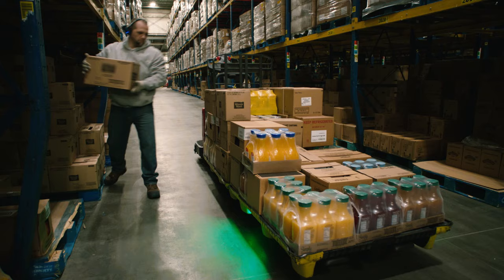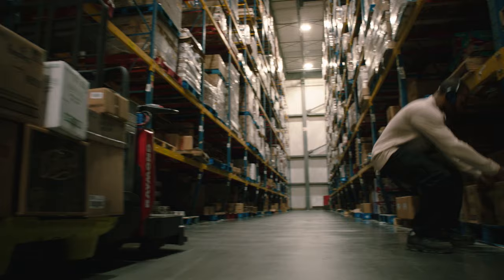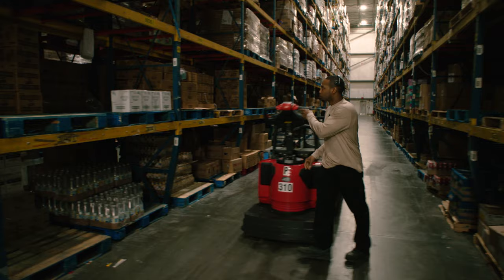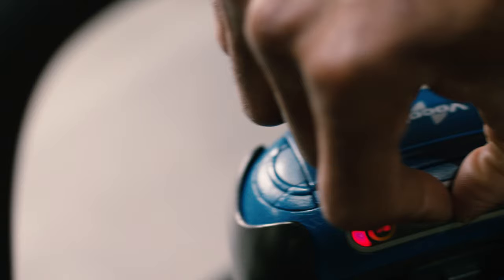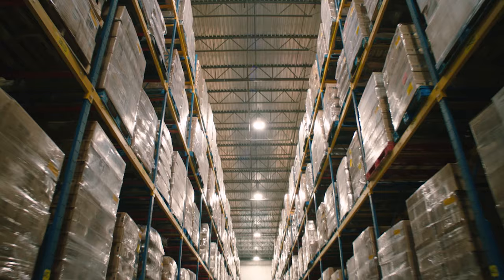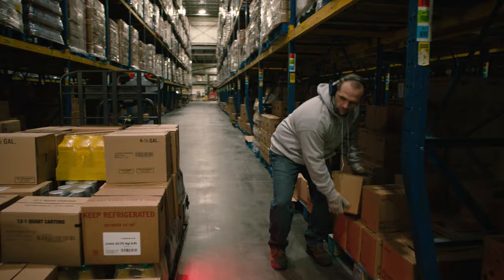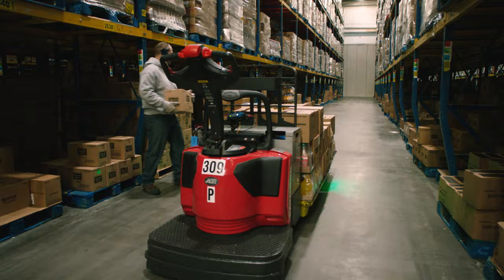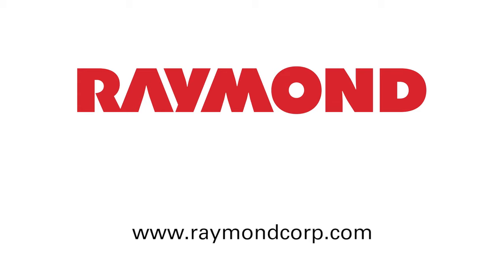Pick2Pallet LED Light System - Designed for Order Picking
The Pick2Pallet LED Light System, offered exclusively by The Raymond Corporation, is a pick to light system designed to help reduce picking errors by using LED technology to visually reinforce product placement for order fulfillment in batch picking applications. Pick2Pallet maximizes operator productivity by directing them where to place picked product through visual, colored light cues that work in tandem with voice picking solutions — enabling them to quickly move to the next pick with confidence. Raymond’s Pick2Pallet option on our industry-leading pallet jacks is designed to help you run a faster, smoother operation in your changing warehouse environment.